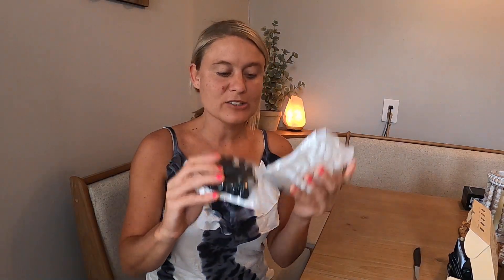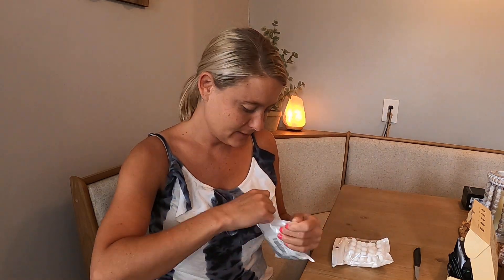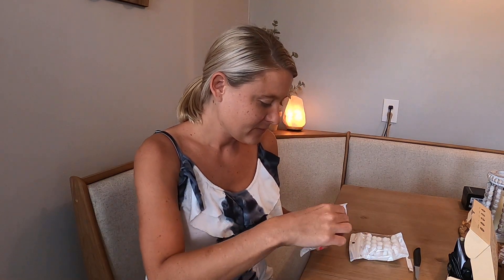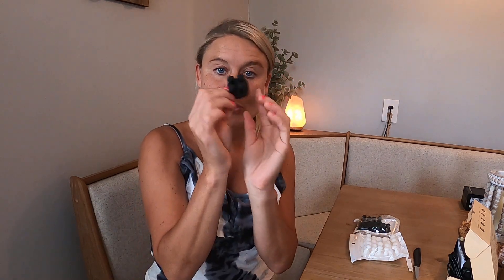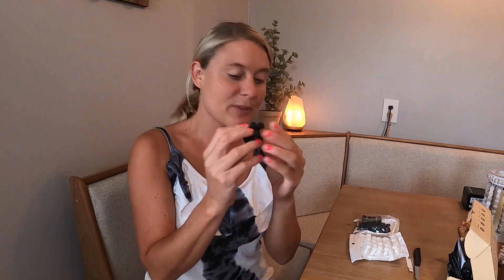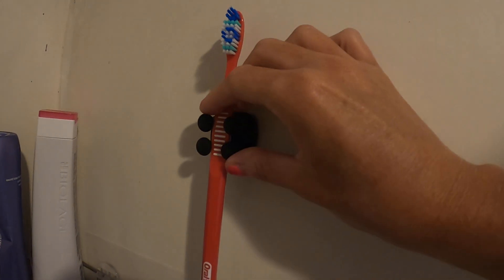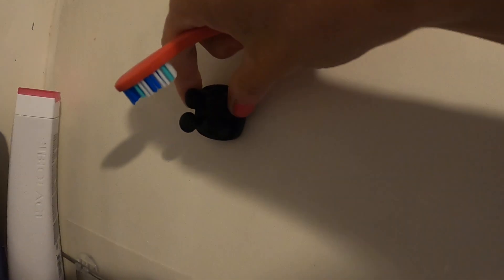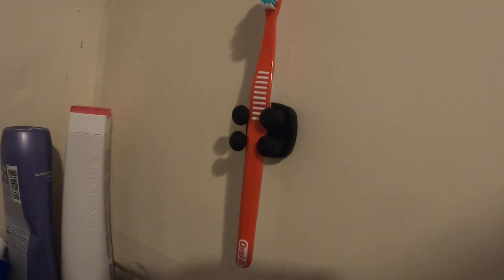KOMOKERU Silicone Toothbrush Holder, 6 Pack Multi-Function Wall Mounted Hooks, Self Adhesive Hooks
glad to have you on my Channel!